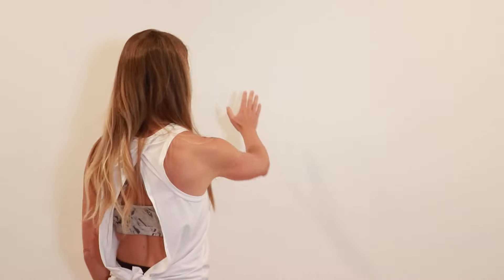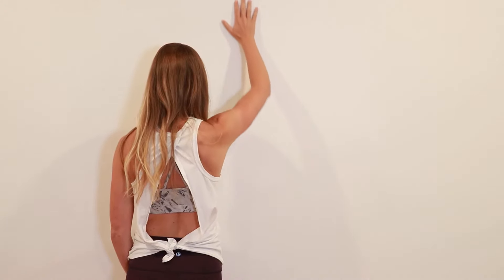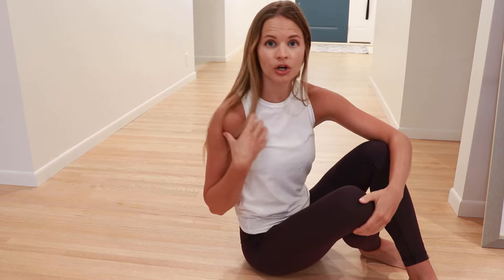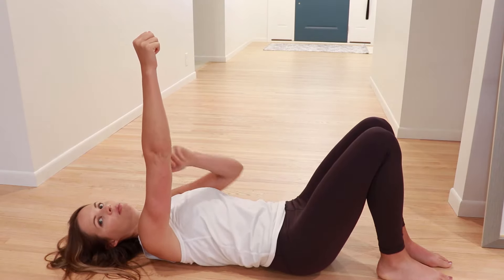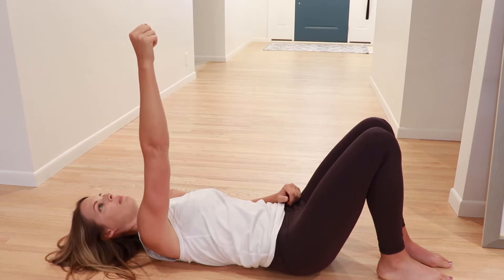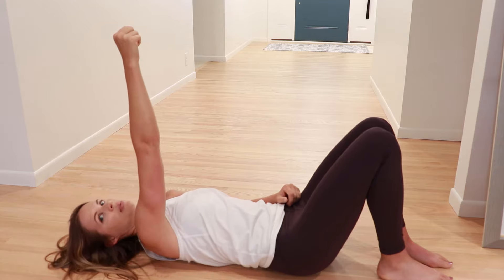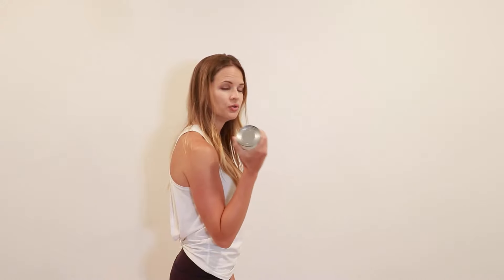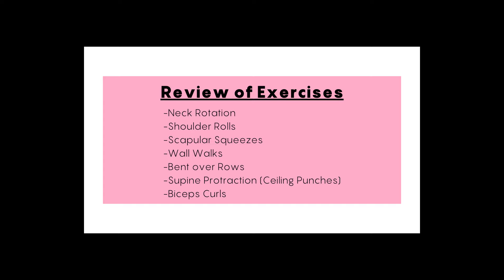Exercises After Breast Cancer Surgery (Step 1) Easy Rehab Movements to Get back to Exercise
Exercise after cancer treatment or exercise after breast cancer surgery (such as mastectomy recovery) can cause fear and uncertainty. So many ask me when to exercise after surgery or what to start with to avoid hurting anything. In this video, I share the first breast cancer exercises after surgery that help women ease back into doing what they love. So whether you love yoga, or cycling, or weight lifting, you still need to start somewhere light. This is Step 1, of a 2-part series, that goes through how to do just that.

Access my 𝐀𝐫𝐦 𝐌𝐨𝐛𝐢𝐥𝐢𝐭𝐲 𝐚𝐟𝐭𝐞𝐫 𝐒𝐮𝐫𝐠𝐞𝐫𝐲 and 𝐁𝐫𝐞𝐚𝐬𝐭 𝐂𝐚𝐧𝐜𝐞𝐫 𝐑𝐞𝐡𝐚𝐛 programs

Other Products:
𝐏𝐫𝐚𝐢𝐫𝐢𝐞𝐖𝐞𝐚𝐫 𝐂𝐨𝐦𝐩𝐫𝐞𝐬𝐬𝐢𝐨𝐧 𝐁𝐫𝐚𝐬:

Neoprene Dumbbells
Latex-Free, Profressional Theraband
Exercise Ball (Hint: 65cm is a standard size)